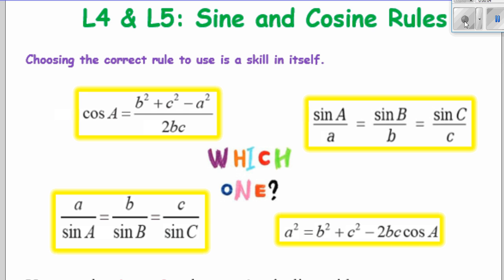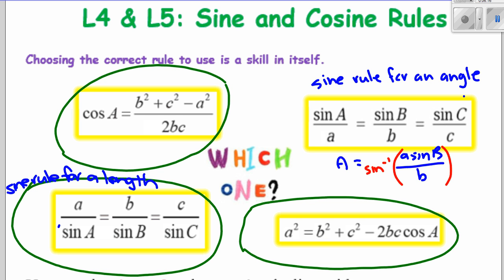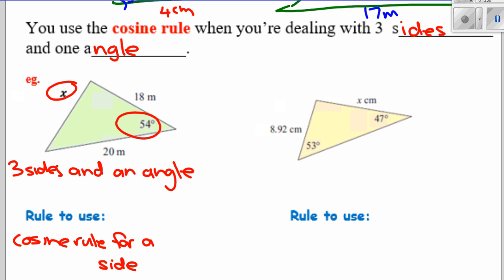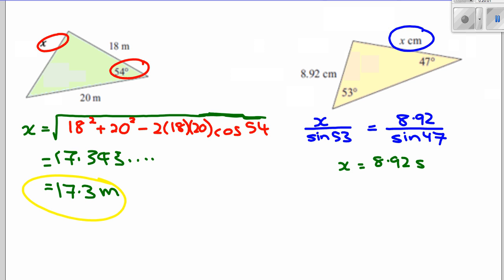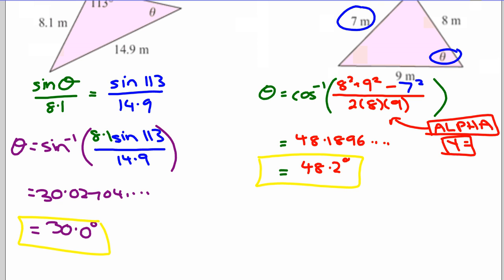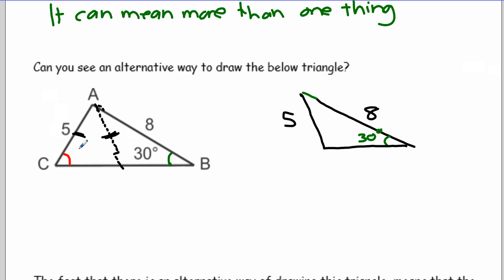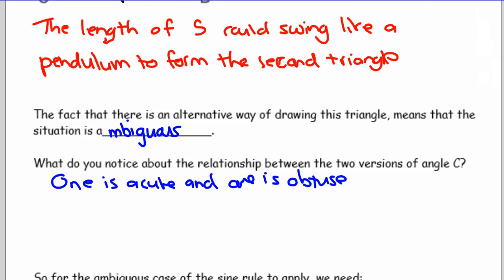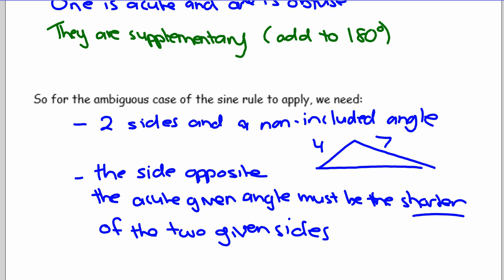L4 & 5 Sine and Cosine rules